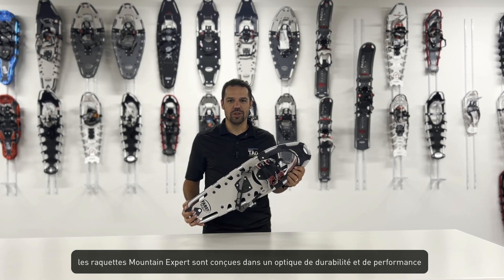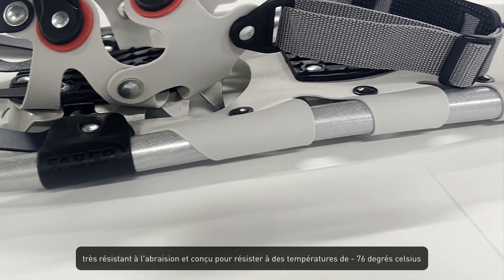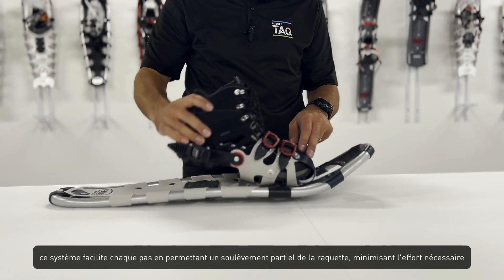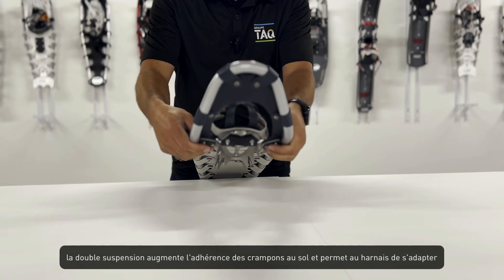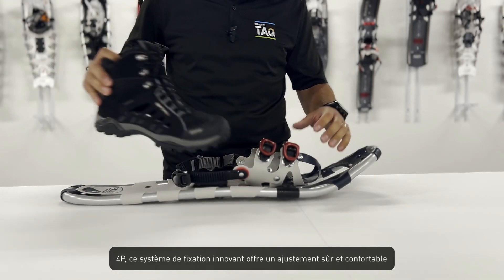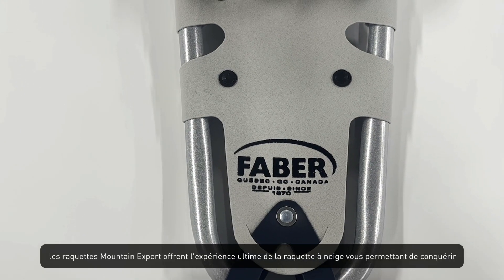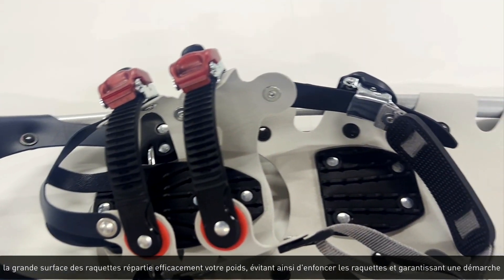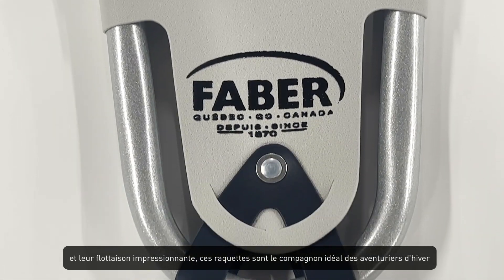Découvrez les Mountain Expert (sous-titre en Français)